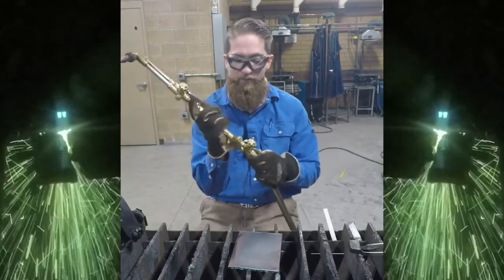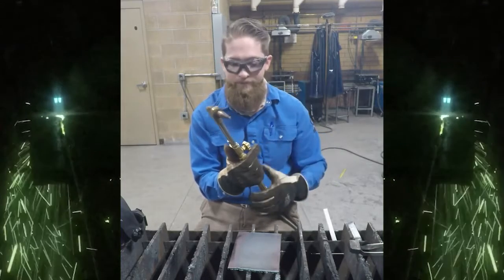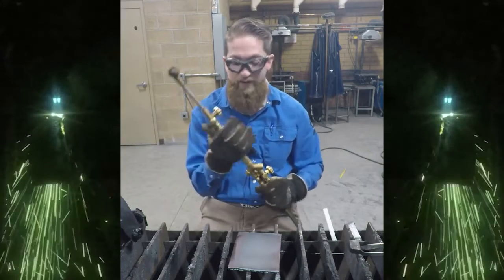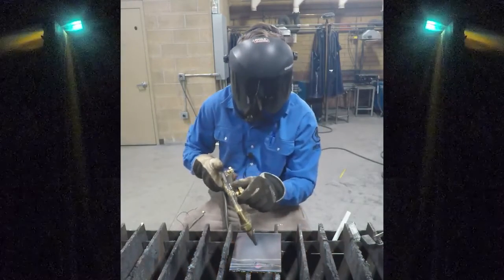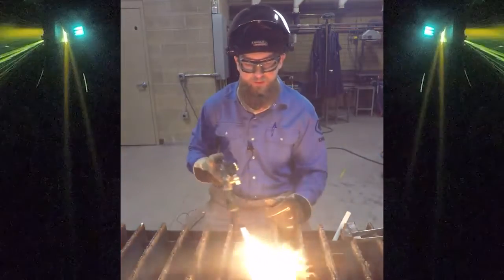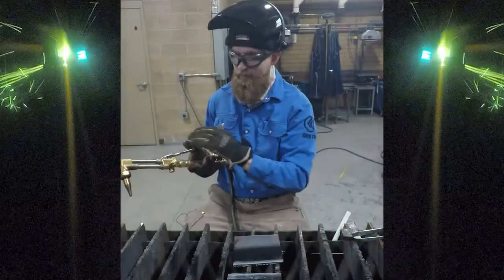OFC Backfire vs Flashback Video 4